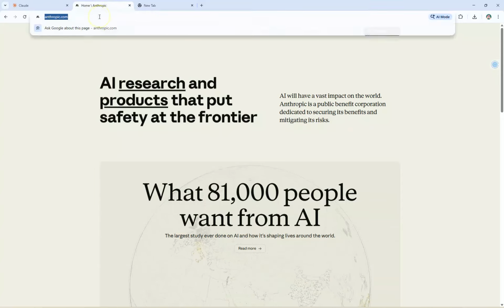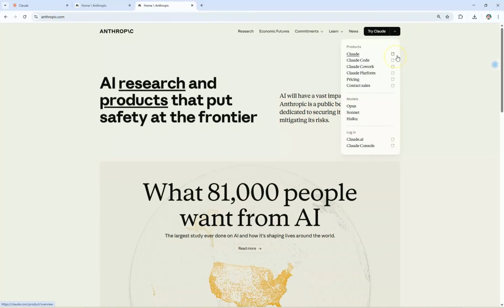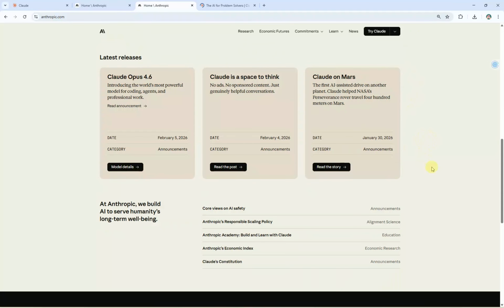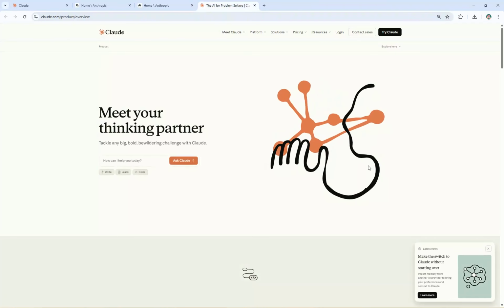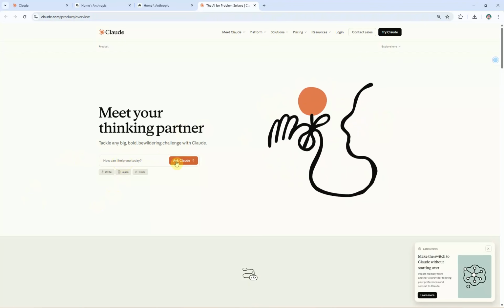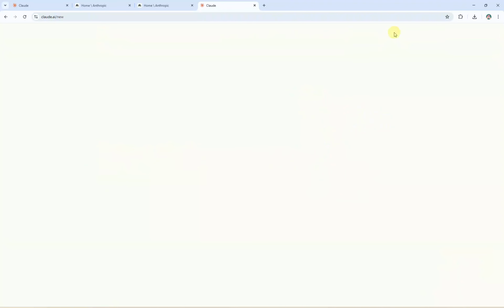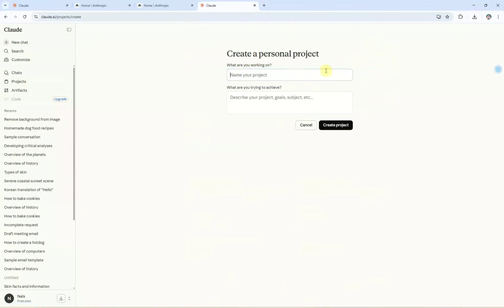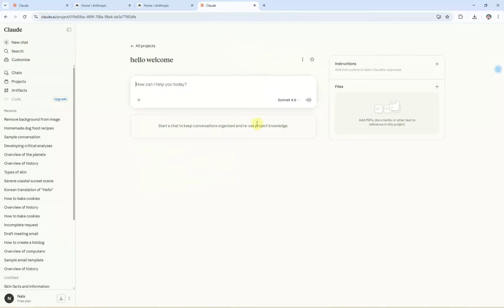How to Set Up Claude AI - Step by Step 2026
Learn how to set up Claude AI.

This comprehensive tutorial will guide you through the entire process of setting up Claude AI, the advanced conversational AI tool. You will learn how to create an account, configure settings, and integrate Claude AI into your projects. Discover tips for optimizing its performance and leveraging its capabilities for various applications, making your AI interactions more effective and seamless.